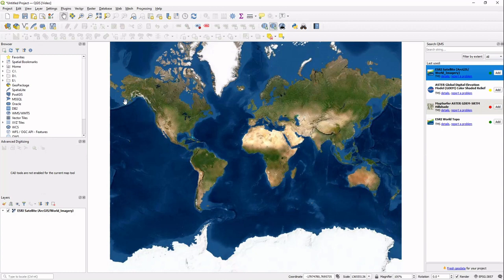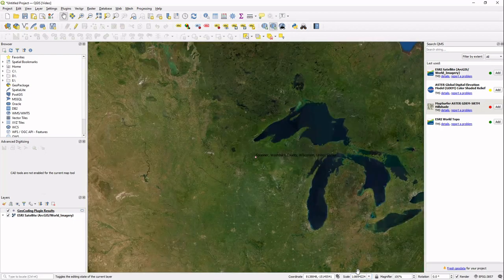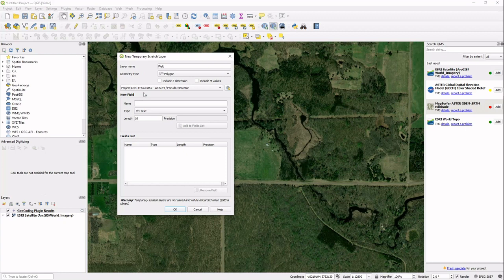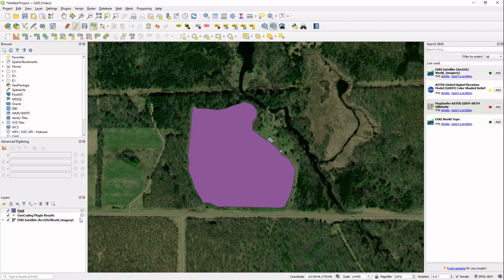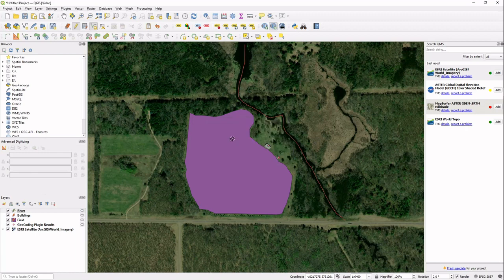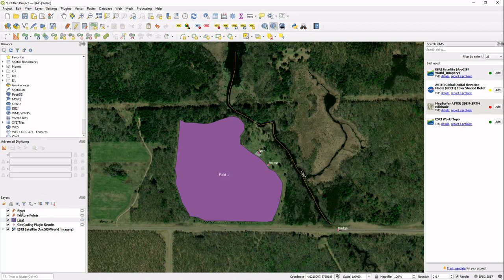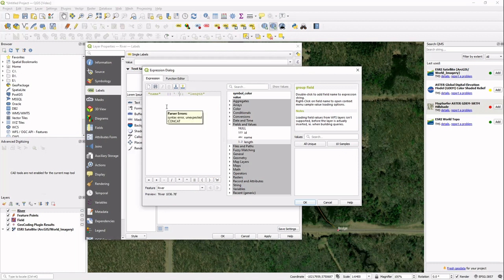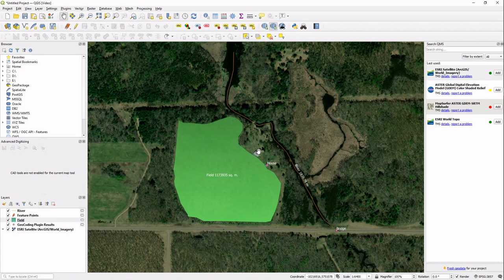QGIS for Land Planners & Designers - Tutorial 1.2 Basic Vector Layers - with Andrew French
In this series I will be presenting quick and easy ways to utilize the powerful, free, and open source GIS application QGIS to simplify and supercharge your land planning work. In this tutorial I present a simple way to get started with QGIS to create Basemaps for land planners, landscape designers & architects, farmers, ranchers, permaculture designers, and more! First you need to download QGIS at qgis.org, and then you can follow along. Follow me to know when my next tutorial is out! If you have any questions, please ask in the comments.